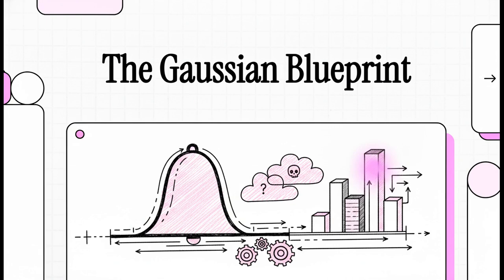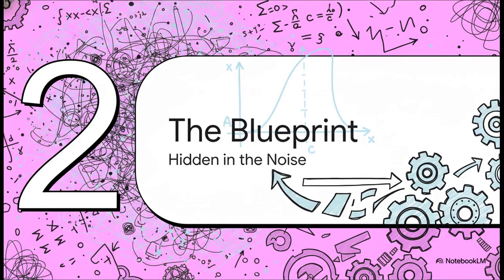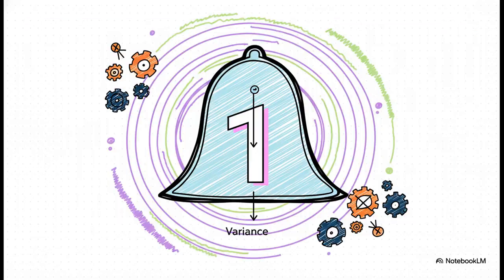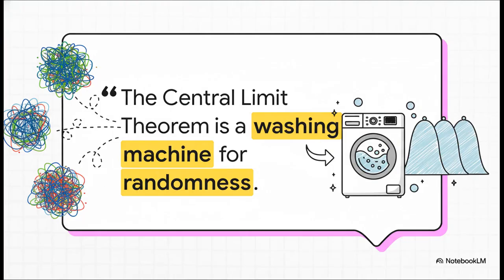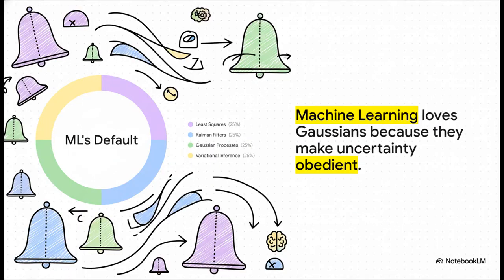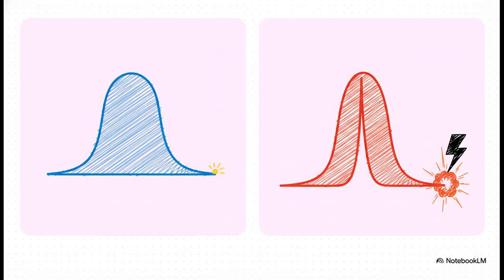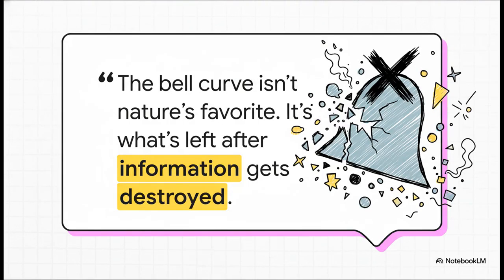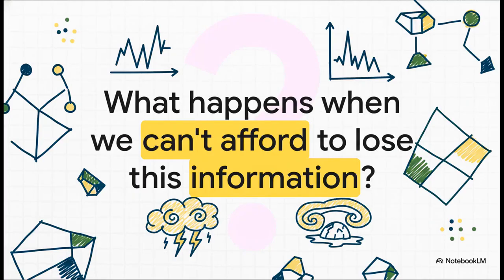The Gaussian Blueprint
What You Didn’t Learn in Statistics Class - The Gaussian DNA